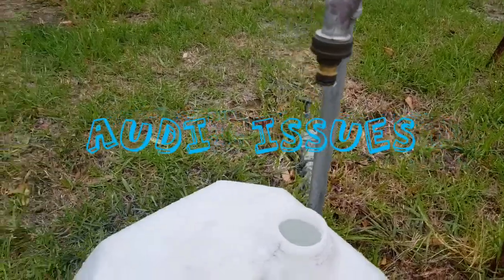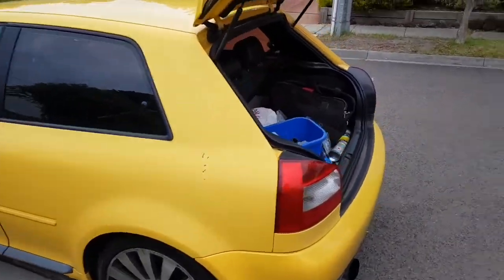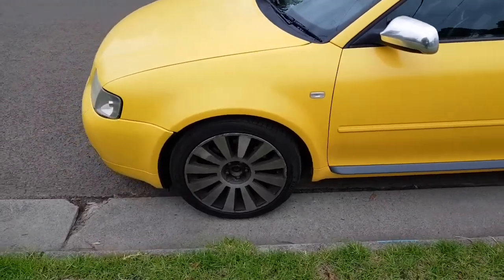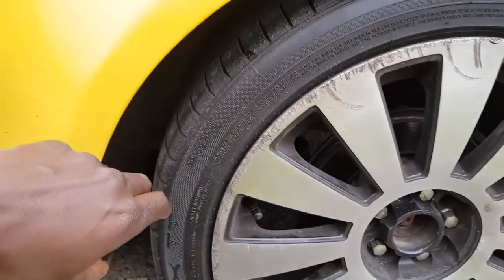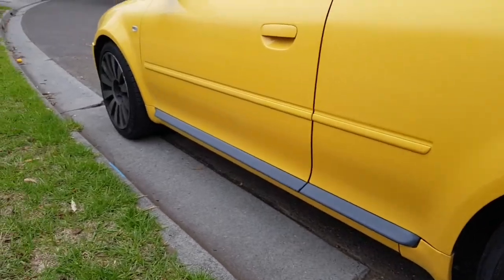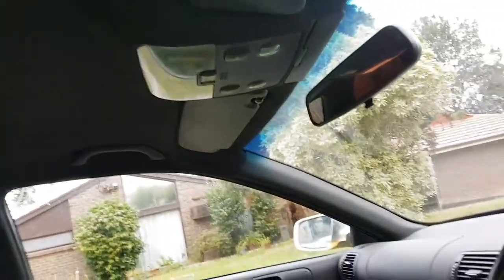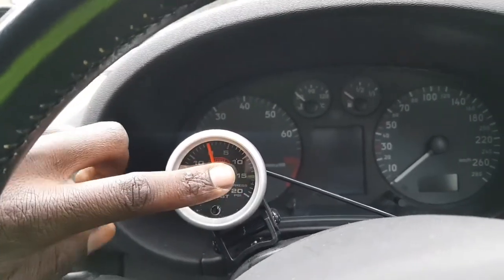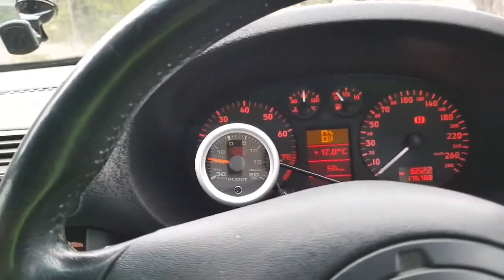Audi Issues, S3 8L Cost$. Episode 5